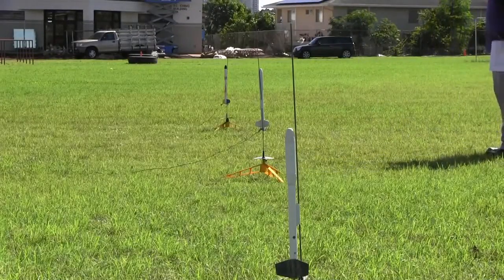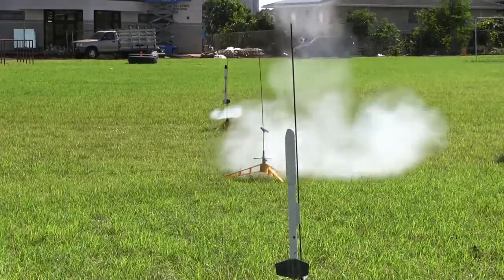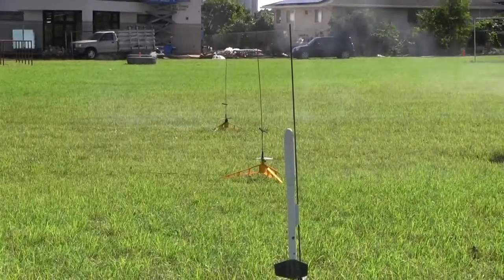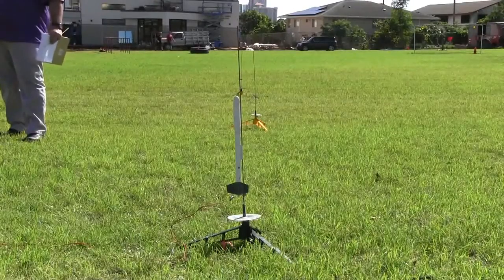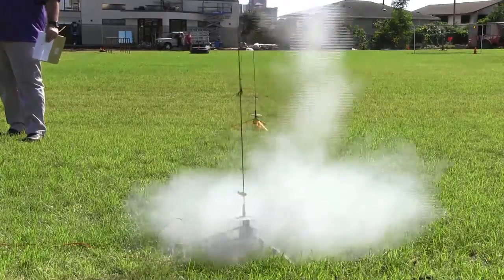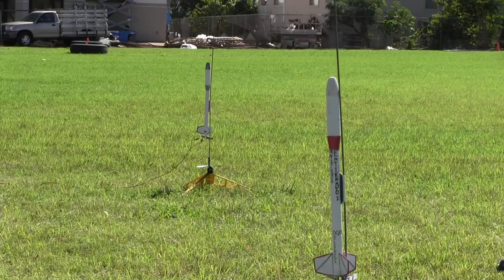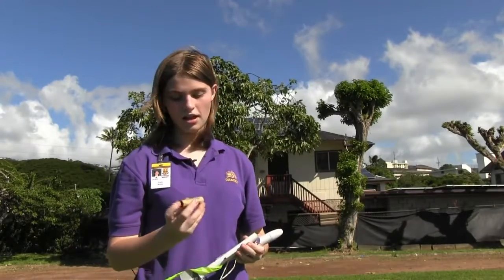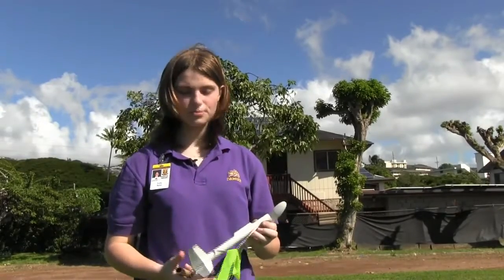Damien's unique rocketry class conducts launches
Damien Memorial School has the island's only rocketry class in its curriculum, and on Monday eight students launched 10-inch Estes rockets from the football field at 90 mph that reached as high as 400 to 500 feet.

Part of the requirement of the class is that they build and fly their own rockets," said Jacob Hudson, PhD, class instructor. Hudson is
 also Coordinator for NASA Flight Training AEL and a physics lecturer at Windward Community College.

Today's launches preceded the start of the elite Team America Rocketry Challenge season. Damien qualified for the national contest in its first year of competition at the end of the 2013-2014 school year and finished 19th out of 101 teams at the TARC  in Virginia.

When Damien's TARC team begins its test launches at Marine Corps Base Hawaii in a few weeks, they will be using a 30-inch rocket that must reach an altitude of 800 feet and return to earth with its payload of a raw egg intact.

The larger rocket will be 32 times more powerful than the ones launched Monday, according to Hudson.
Damien made its one trip to the TARC nationals with eight males. This year the club has five male and five female members,  and junior Emily Burke is captain.

Sound-bites: Jacob Hudson, PhD, Damien rocketry instructor, and Emily Burke, 11th grade, captain of Damien's TARC club.